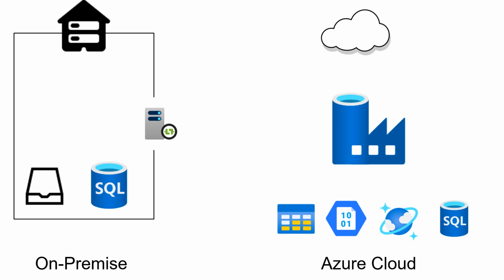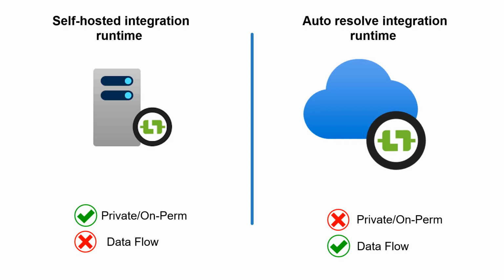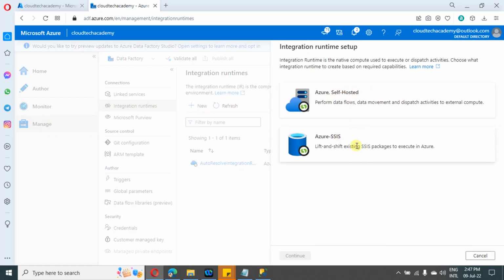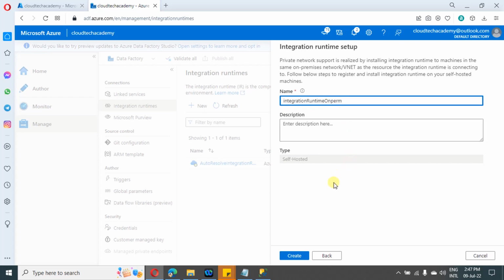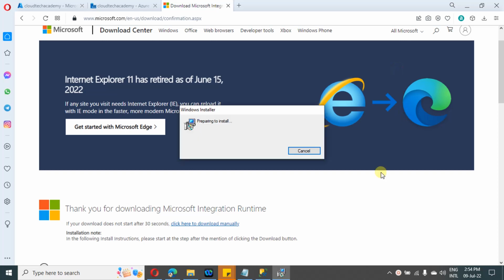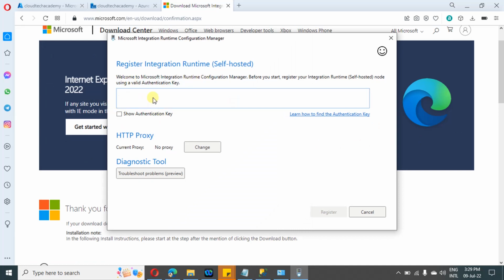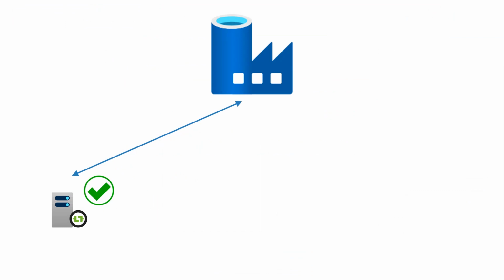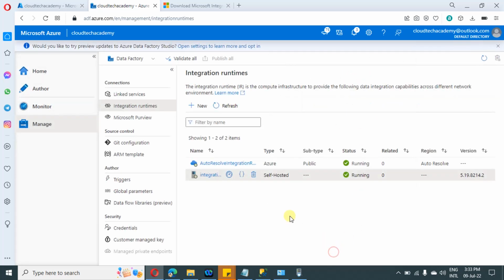15.Self Hosted Integration Runtime Explained | On-Perm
In this video I have explained what is hosted runtime integration and how to install Azure self-hosted integration runtime on an on-premise network

Watch all videos from below series